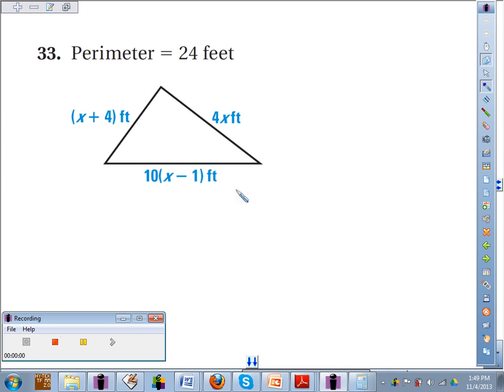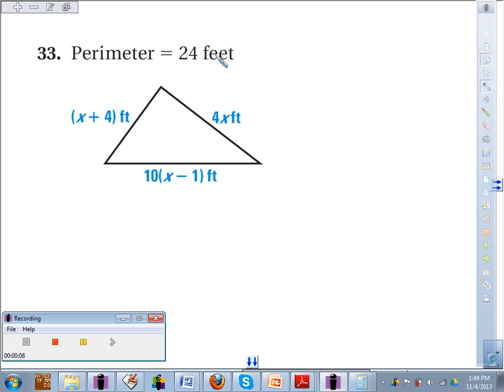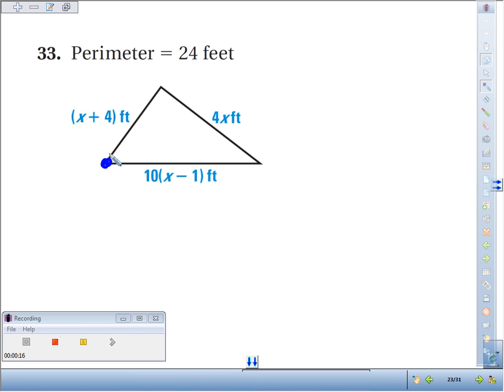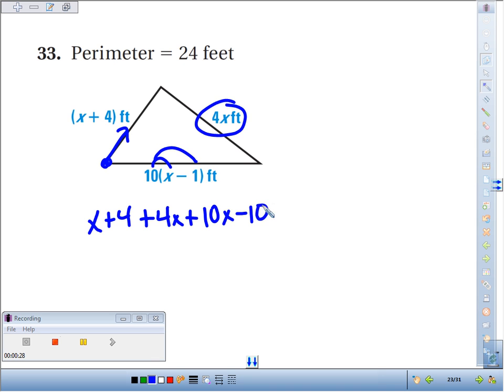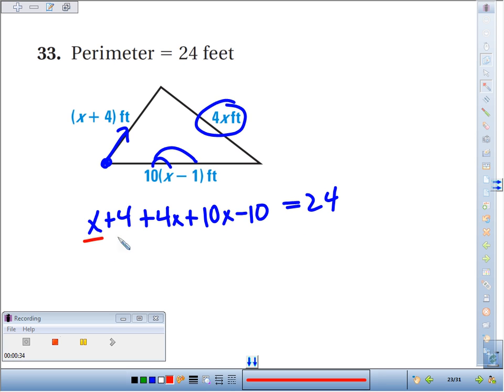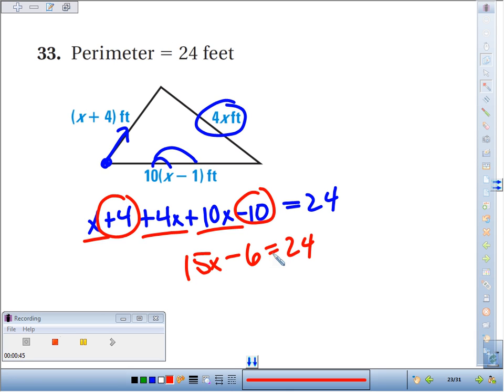LTR 3 3 4